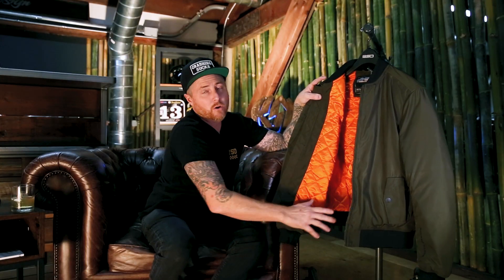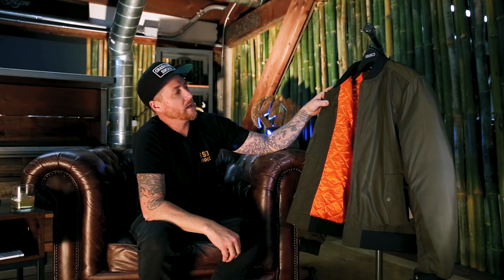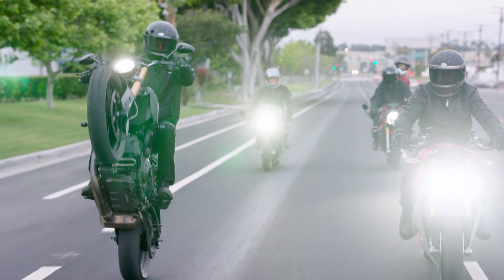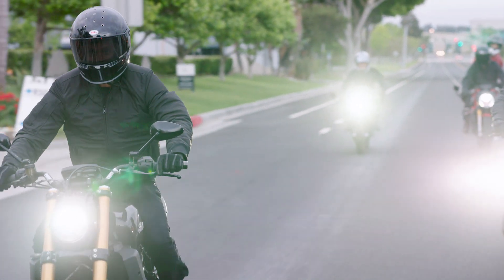Sippin' with Sands: The Palomar by RSD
Originally designed to keep pilots warm in sketchy war planes – the flight jacket has become an iconic design in apparel and fashion the world over. The Palomar Jacket pays homage to this timeless styling with a few subtle modernistic details that truly take it to the next level as a riding jacket. The outer shell is constructed of lightweight yet abrasion resistant twisted yarn poly material with a water repellent finish. All outer pockets feature waterproof zippers, and the classic utility pocket has been moved to the right arm for ease of use while on the gas. When unzipped the period correct orange internal liner really makes this style come to life.

Features:

Poly 150d with twisted yarn construction – 210 gsm
Water repellent finish
Satin POLY orange LINER
Cordura® 600D sleeve lining for superior abrasion resistance
Waterproof internal chest pocket
Waterproof seam sealed construction
All YKK Zippers
Utility sleeve pocket on right side with waterproof zipper
Lower hand pockets with waterproof zippers
Rubberized printed branding – left sleeve
Cotton/spandex ribbed collar/cuff/bottom
Equipped with SAS-TEC™ flex elbow & shoulder armor / CE EN 1621:2021-1 certified
Armor ready back pocket
Jacket is CE EN 17092:2020 – AA certified
Note: This style runs small. We recommending sizing up 1 size.